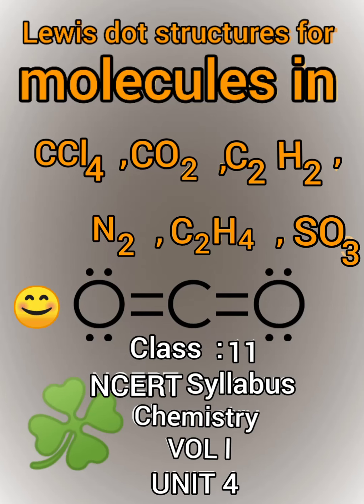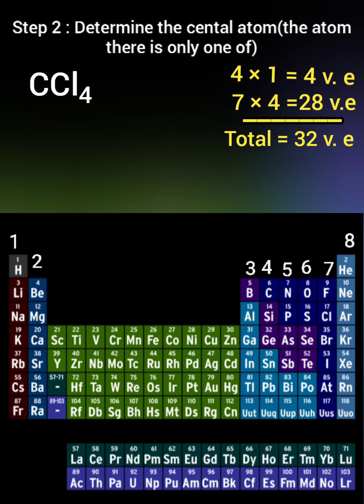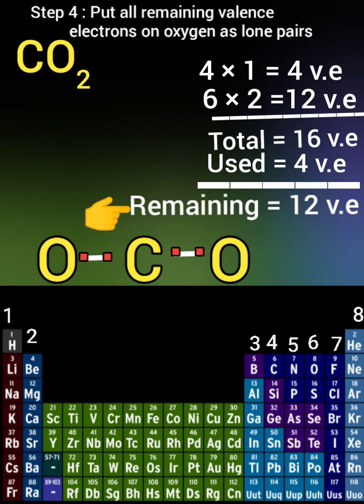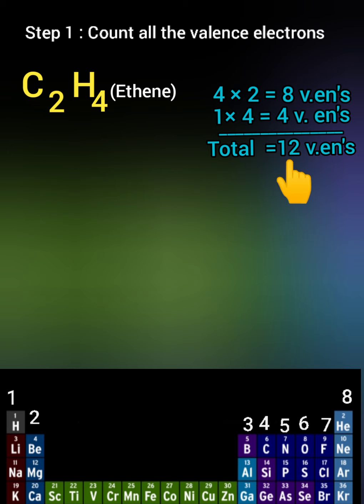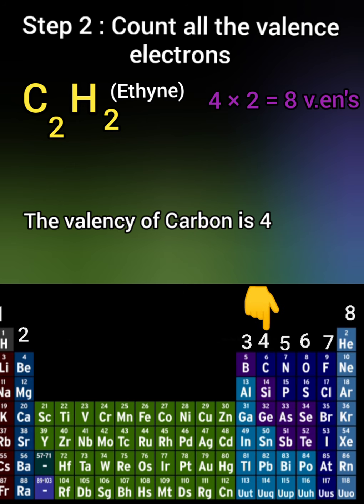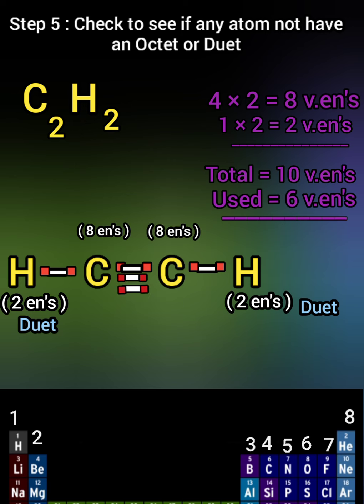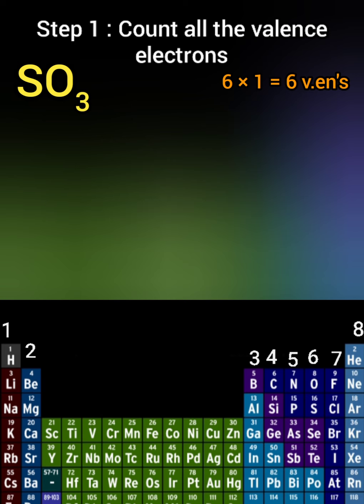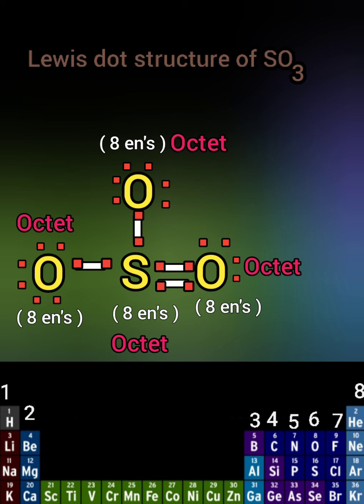( Part II )Lewis dot structure for molecules in CCl4, CO2, C2H2, N2, C2H4, SO3. NCERT Syllabus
Lewis dot structure for molecules in CCl4, CO2, C2H2, N2, C2H4, SO3 :
How to draw Lewis dot Structure ?
5 Rules for drawing Lewis dot Structure :